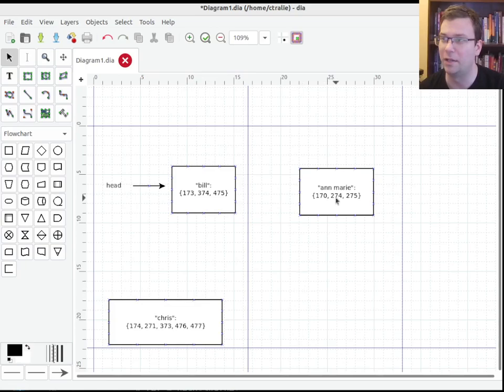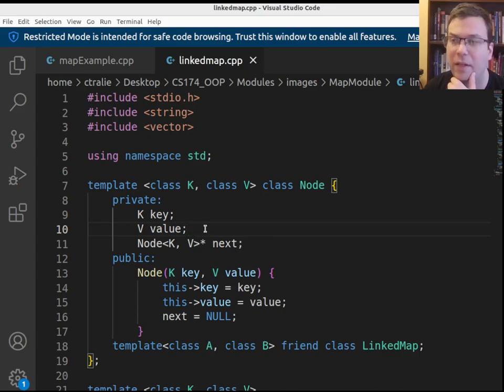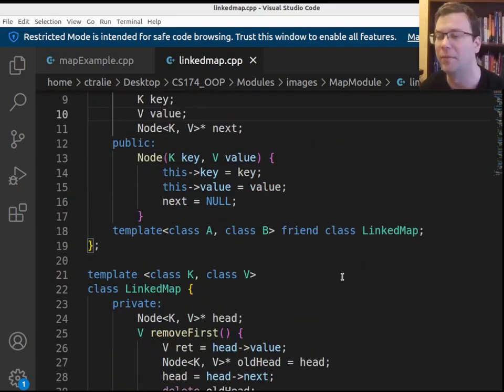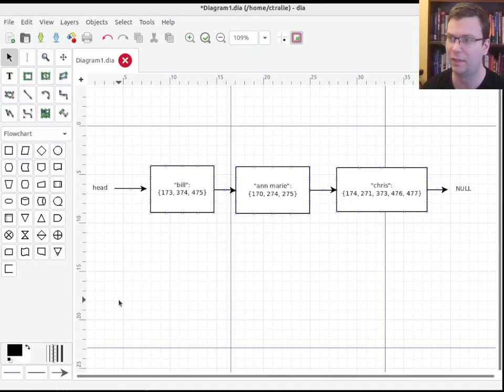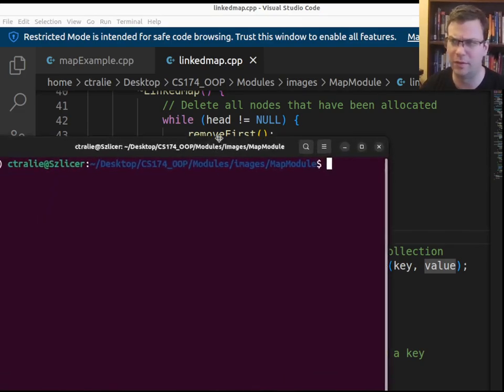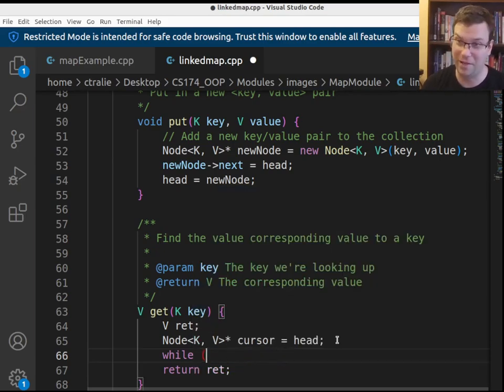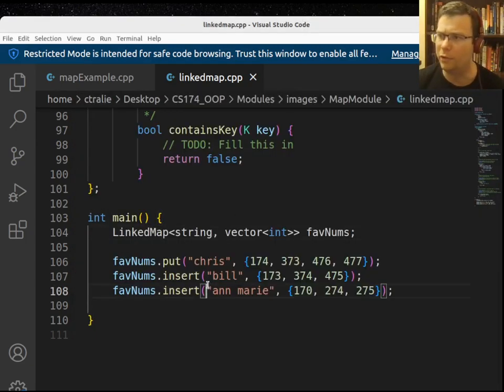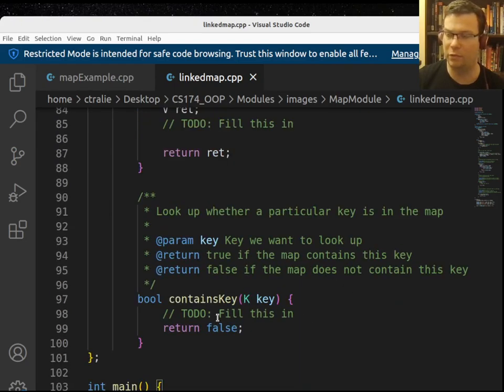CS 174: Linked Map Implementation with Friend Classes